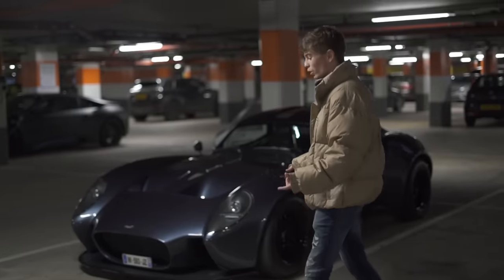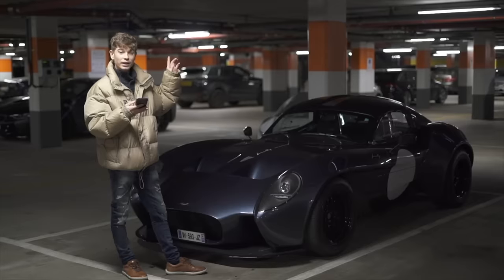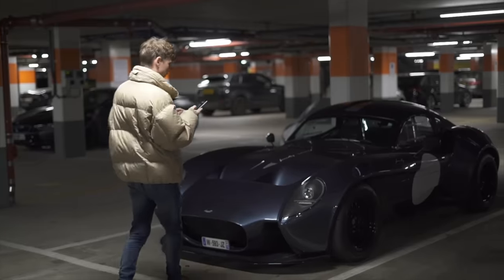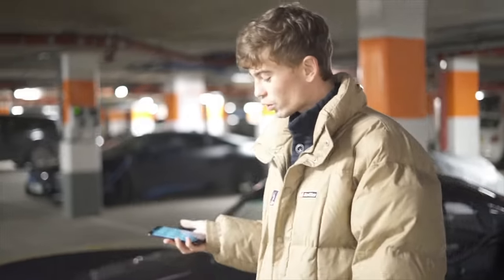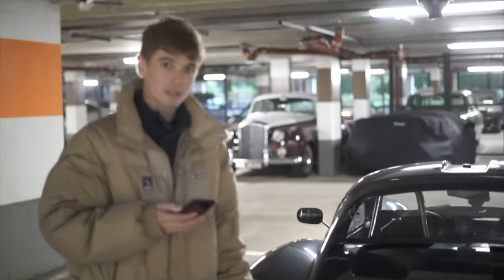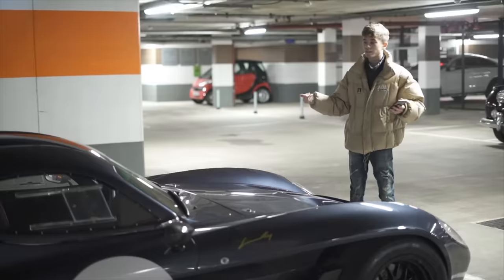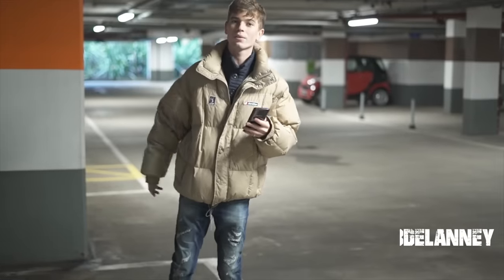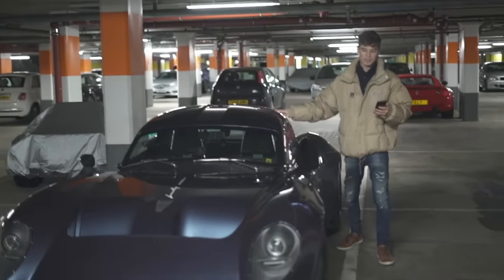HOW MUCH DOES MY JANNARELLY DESIGN 1 COST?! Full Spec List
Edited by @drivewithkol